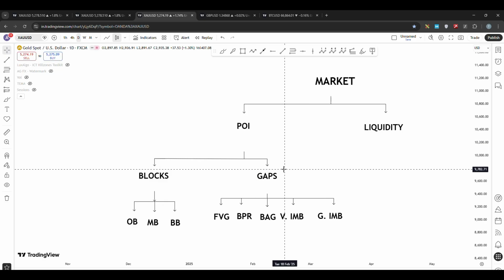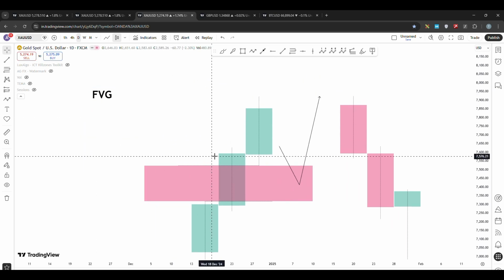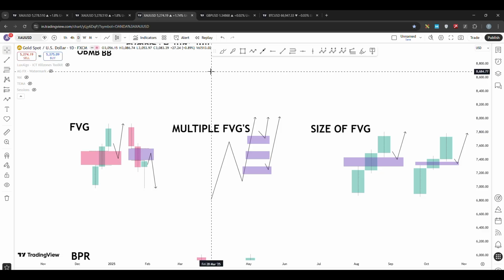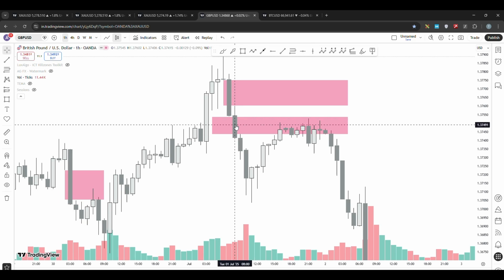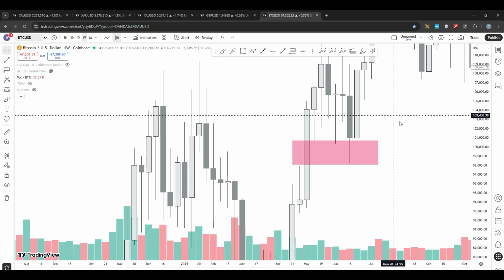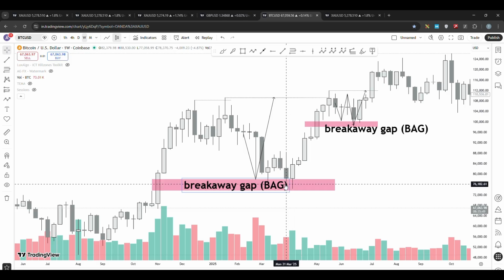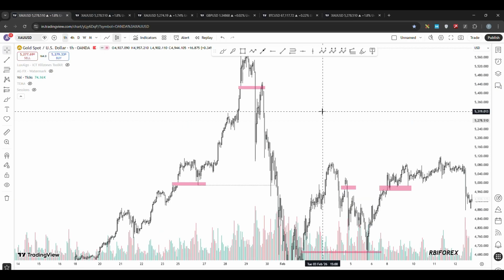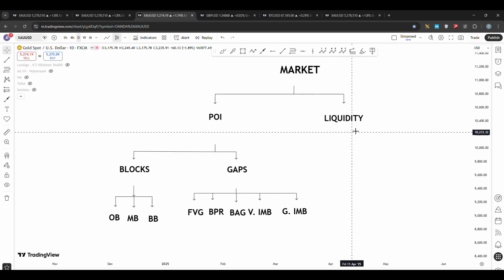5 Powerful Gaps Every Smart Money Trader Must Know | FVG, BPR, Imbalance explained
5 Powerful Gaps Every Smart Money Trader Must Know | FVG, BPR, Imbalance explained

Are you still ignoring the most powerful price imbalances in the market?

In this video, we dive deep into the 5 types of Gaps every Smart Money and ICT trader must master:

1. Fair Value Gap (FVG)
2. Balanced Price Range (BPR)
3. Volume Imbalance (VI)
4. Gap Imbalance (GI)
5. Breakaway Gap (BAG)

Learn the real psychology behind these gaps and why Smart Money enters through these zones.
This isn't just about concepts — it's about understanding how institutions think and where they leave their footprints.

Whether you're learning SMC, ICT, or aiming to become a funded trader, this video will level up your trading mindset and technical execution.